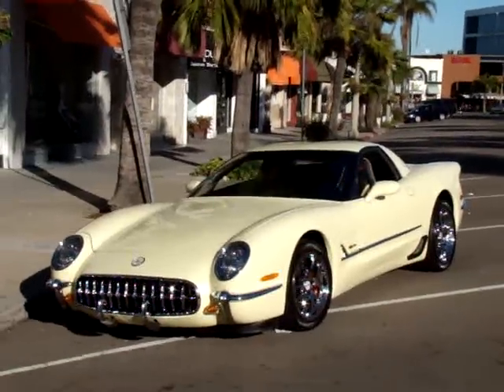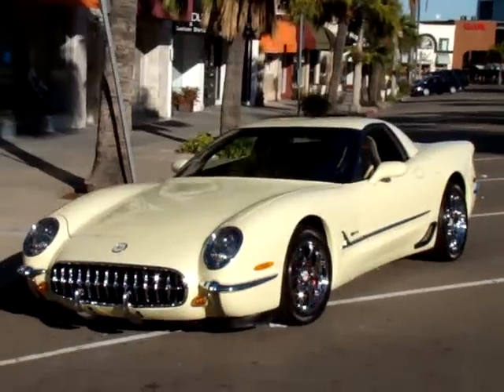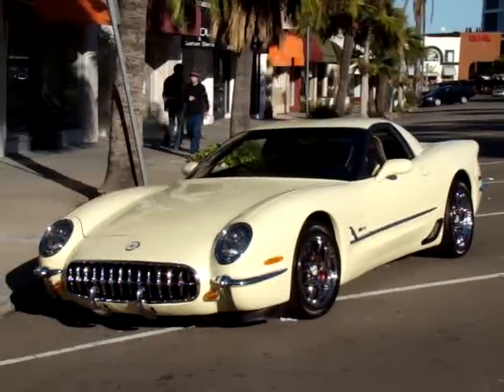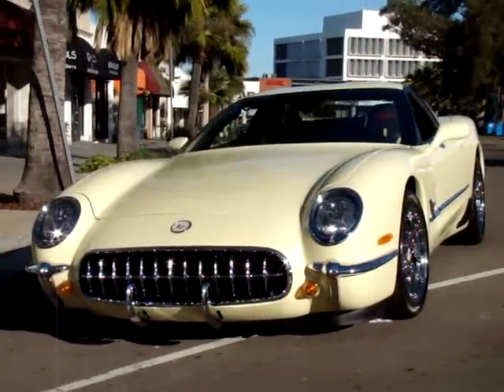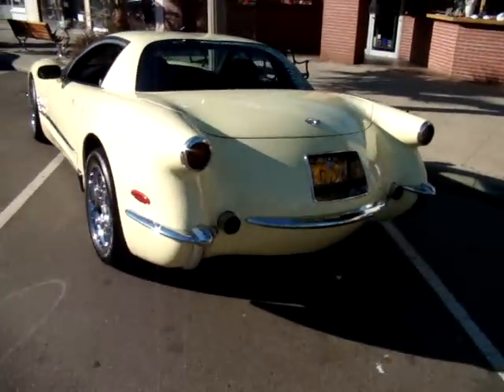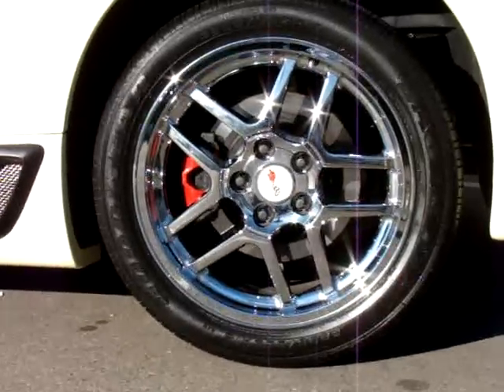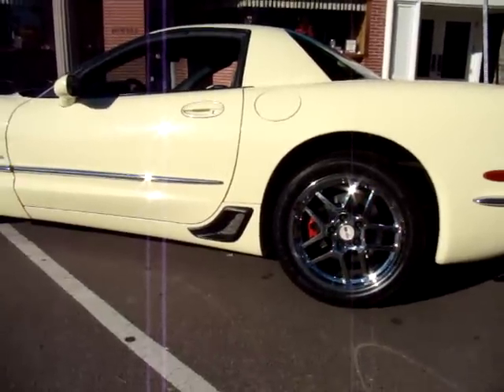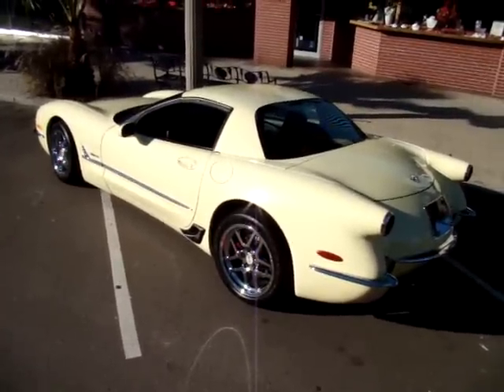2002 Z6 Custom Corvette La Jolla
Come check out this mint 2002 Z6 Custom Corvette shot along Girard Ave. in La Jolla Village. Byron McCoy has owned the car for about 2 years and then sent the car to Advanced Automotive Technologies and had them add a 1953 Corvette conversion kit. For more photos of this corvette and other custom and classic corvettes at the SoCal Beaches Magazine